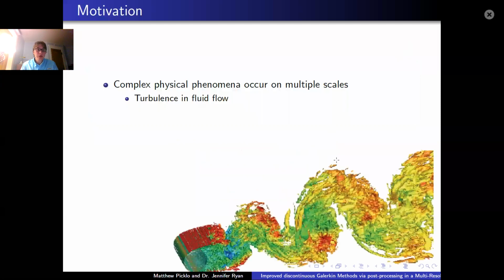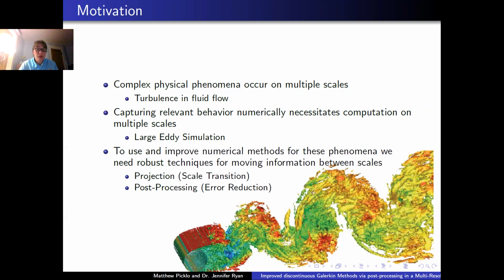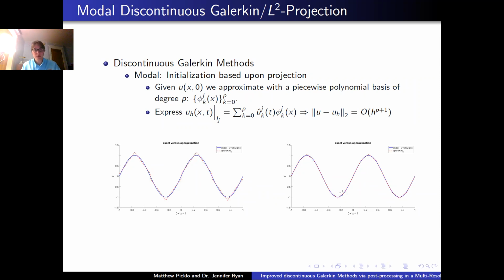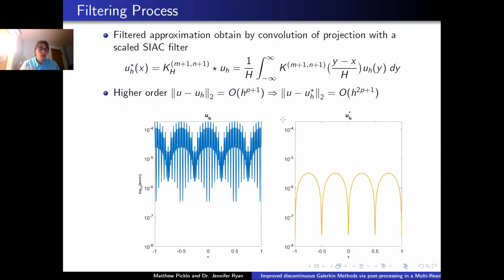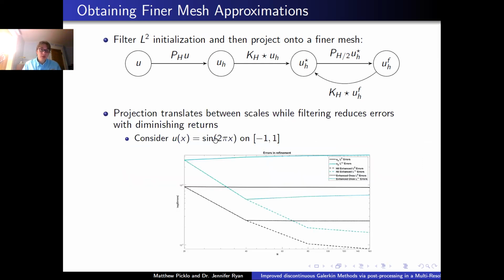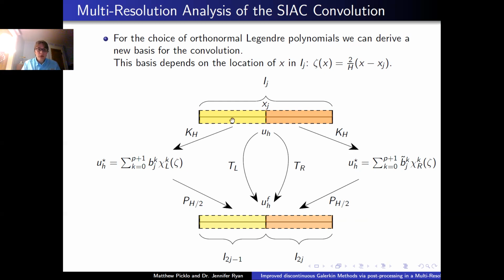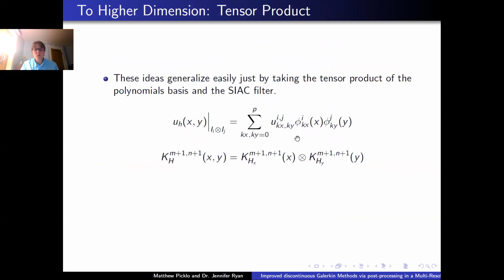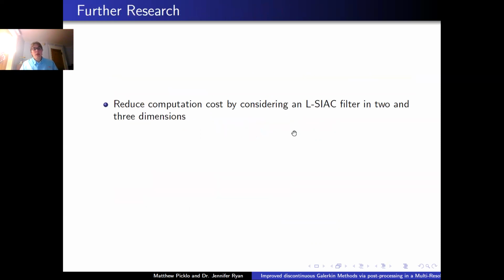Matthew Picklo - Improved discontinuous Galerkin Methods